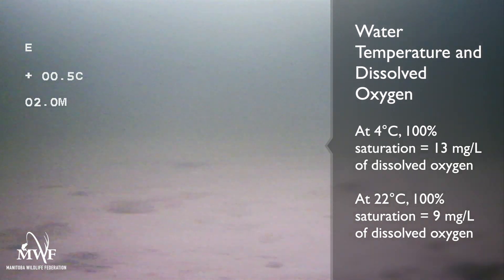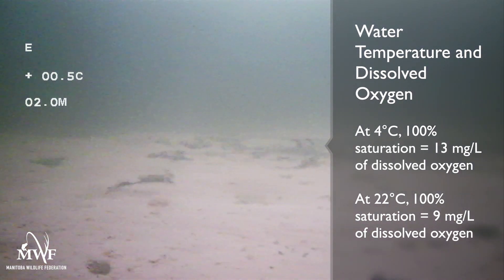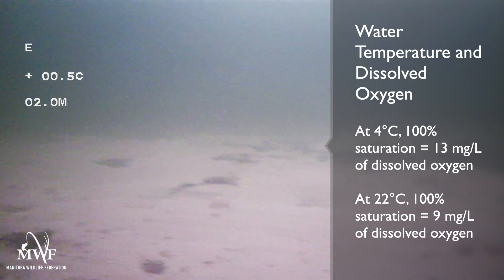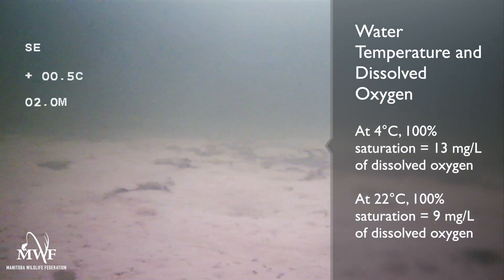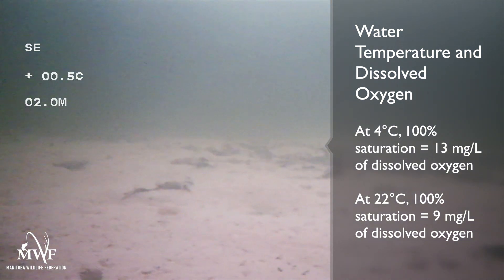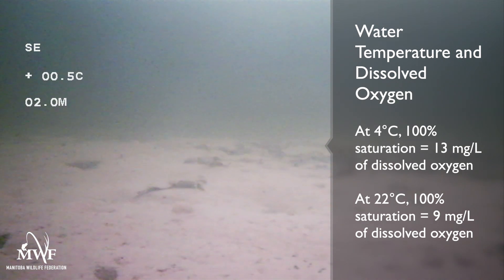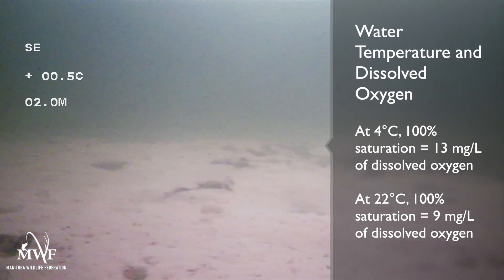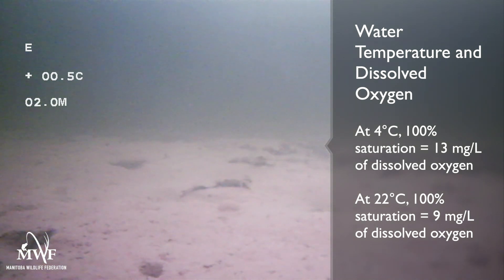Below the Surface with Dr. B - Dissolved Oxygen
In this second instalment of Below the Surface with Dr. B, MWF Managing Director - Dr. Brian Kotak explains Dissolved Oxygen, Water Temperature and how these factors affect fish species as well as how a lake “turns over” during the fall.